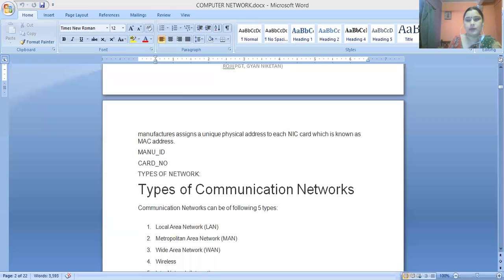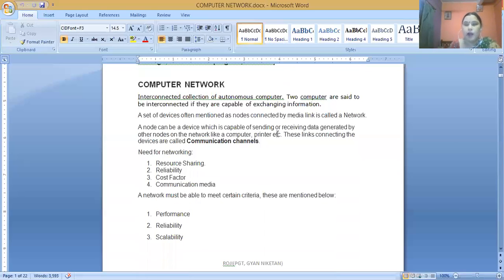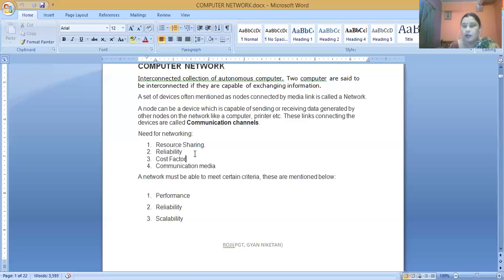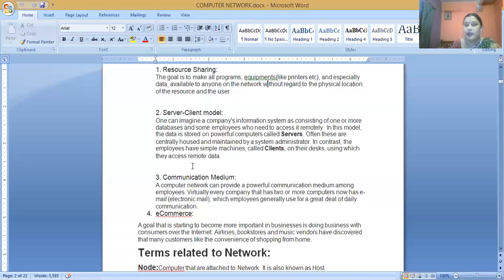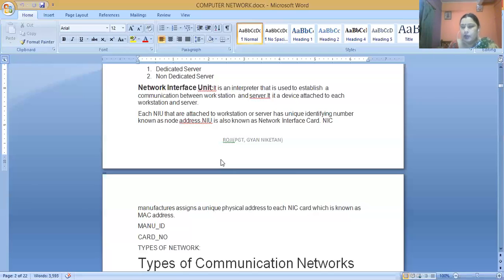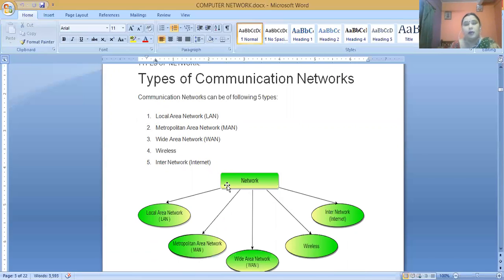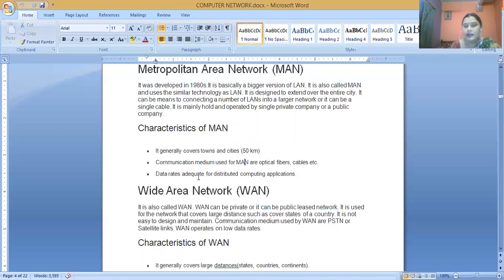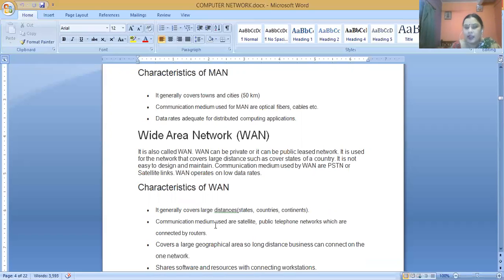XII (IP)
Unit 2(Networking)